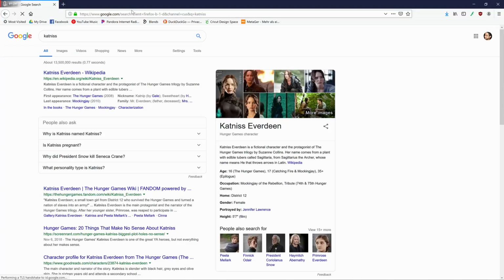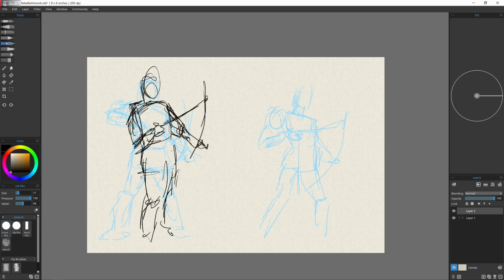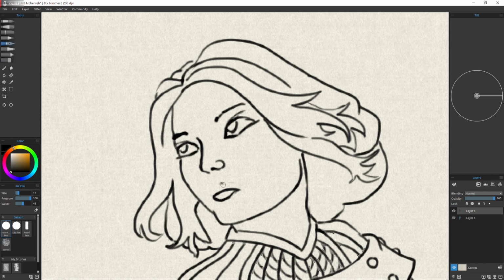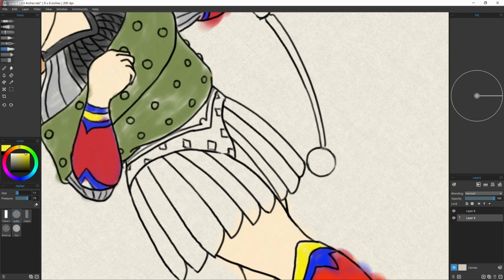Tabletop game design - SWAL Wars The Space Ranger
SWAL Wars - Character design: The Space Ranger

SWAL Wars is a boardgame design in development. I'm working on the 3 bonus characters to be included in the game. This is the last of those three. A Kickstarter will be out soon. Check it out!

All music in this video were written & composed by me